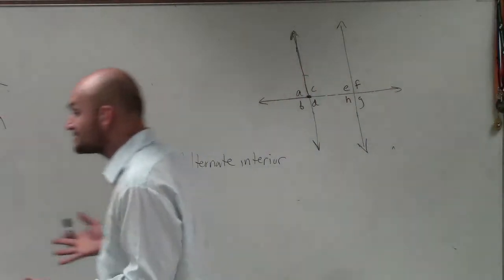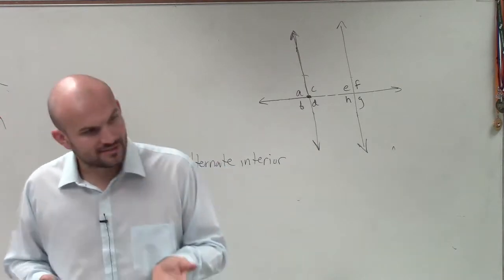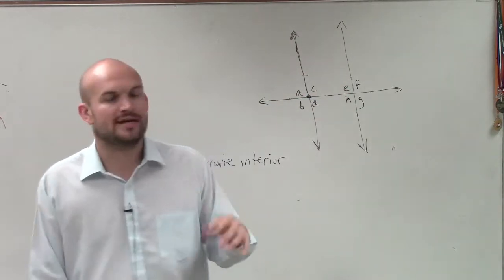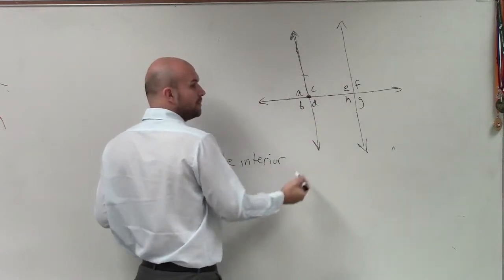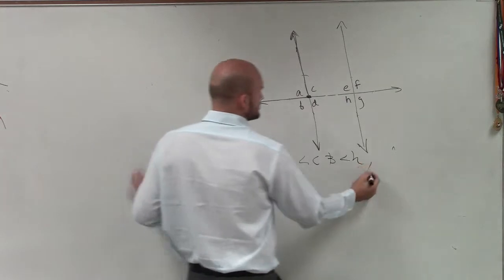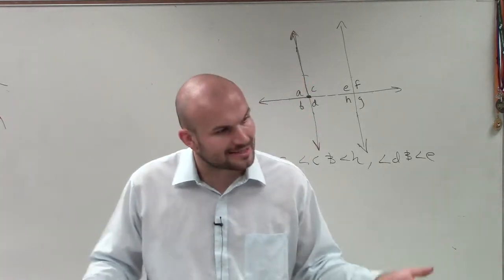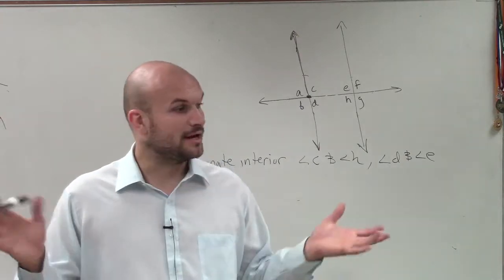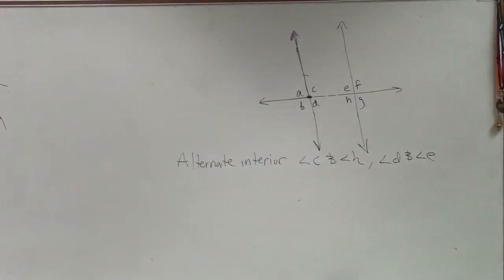Learning to Identify Multiple Examples of Alternate Interior Angles